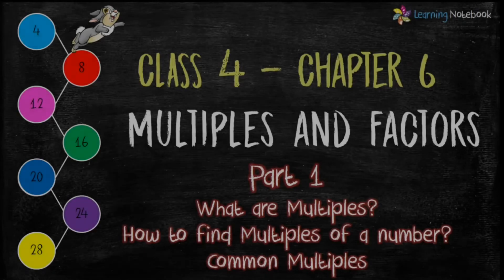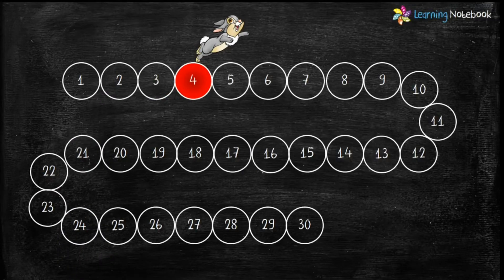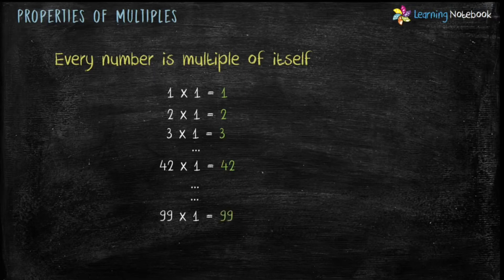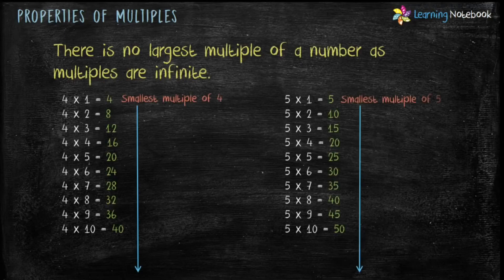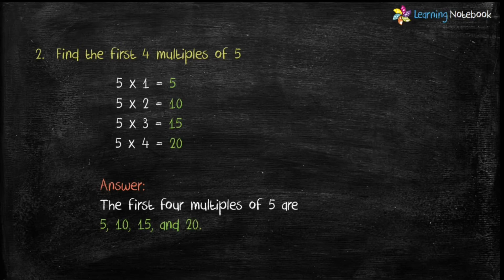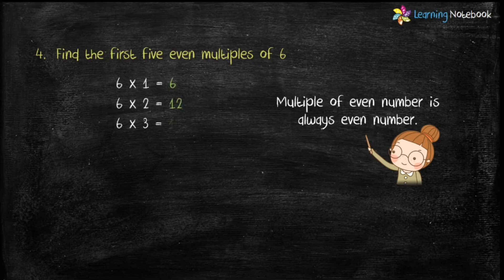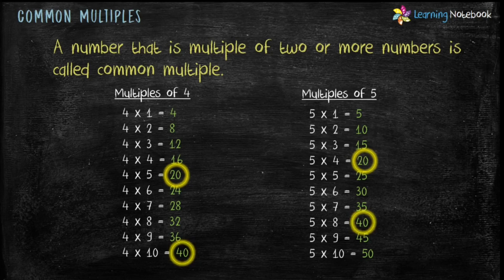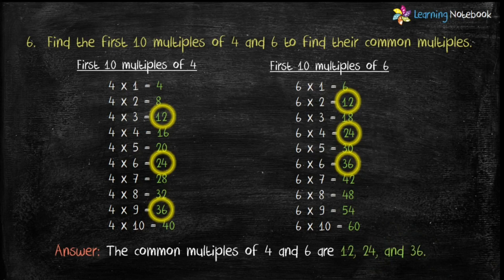Multiples of a number | Common multiples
Multiples of a number. What are multiples and their properties, how to find multiples of a given number, what are common multiples and how to find common multiples of given numbers.